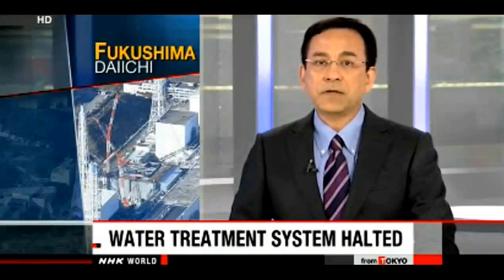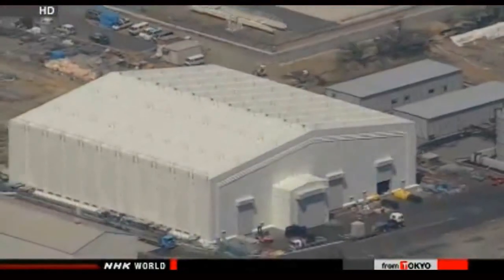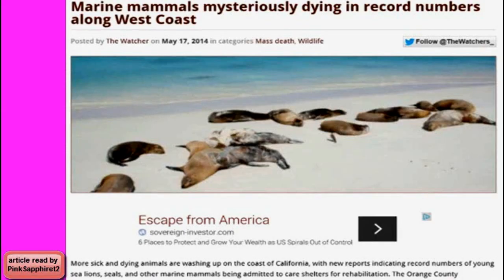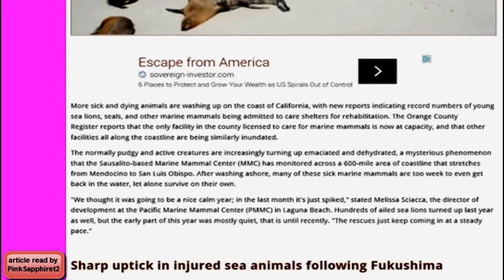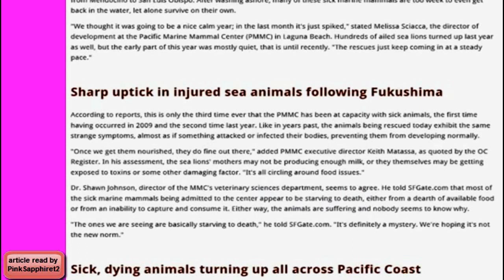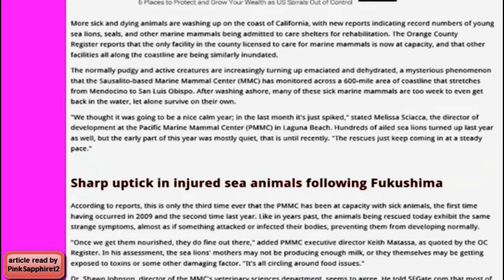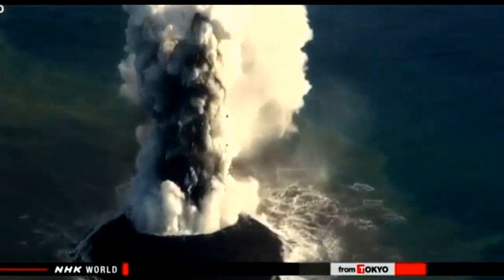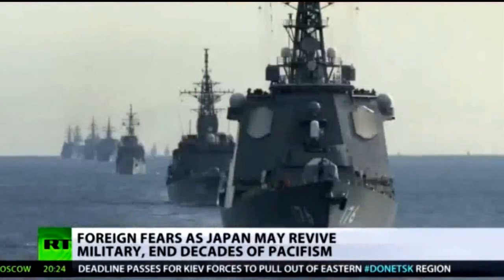Fukushima Losing Battle, Marine Mammals Dying, Radiation SPIKES update 5/18/14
a slight juggling and remix of this video titled Fukushima 5/18/14: "Radiation Spikes To All-Time Highs"; Battle Against Radioactive Water In Doubt (thanks again to MissingSky101!)

Japan Times: "Radiation has spiked to all-time highs" in ocean off Fukushima plant — Jiji: "Record-high radiation levels have been observed" Tepco says — Officials: "Cause of seawater spike is unknown"

Japan Paper: We face a problem so large at Fukushima... we're unable to grasp what's happening — "Battle against radioactive water in doubt... impossible to deal with" at this time — Journalist: "3 years after nuclear disaster, nothing solved"

Water treatment system halted at Fukushima plant
The operator of the Fukushima Daiichi nuclear power plant has again shut down a key water treatment system at the plant.
Tokyo Electric Power Company says it shut down one of the 3 lines of the Advanced Liquid Processing System, or ALPS, on Saturday morning. It says it took the decision because the system failed to reduce the calcium level in the water before treatment.
The presence of calcium hampers the removal of radioactive substances and has to be eliminated using sodium carbonate or a filter before water treatment. TEPCO is trying to find out why the calcium level did not drop and whether there's any problem with the treatment process.

Abe vows to provide true Fukushima information
Prime Minister Shinzo Abe has pledged to provide accurate information to dispel groundless rumors about agricultural products from Fukushima Prefecture following the March 2011 nuclear disaster.
Abe spoke to reporters on Saturday after meeting a group of rice farmers in Fukushima. He has visited areas hit by the March 2011 earthquake and tsunami almost every month since he took office in December 2012.
Abe operated a rice planting machine in a rice field in Matsukawa Town to plant young rice plants. He said the planting went well and that he hopes the rice will grow up to be delicious.
He told one of the famers that the government will do everything possible to clear up groundless rumors about radiation in agricultural products from Fukushima.
He told reporters the rebuilding of the prefecture is his government's utmost priority. He said reconstruction has entered a new phase and steady progress has been made.
Earlier this week, the release of a manga comic book caused a stir when it depicted the health effects of the nuclear disaster. Its depiction of a main character suffering a nose bleed after visiting the Fukushima Daiichi nuclear plant has been criticized as baseless.
Abe said he will do all he can to provide people in Fukushima and around the country easy-to-understand and accurate information about products from the prefecture.

Work on frozen soil walls at Fukushima plant hits glitch

[Shift from nuclear] Ambassador to Japan, Kennedy visited Fukushima / Offshore wind farm IS the symbol of restoration

Paul McCartney down with illness and cancelled 3 shows in Tokyo / "Doctors ordered complete rest"

As I See It: Gov't must delve deeper into radiation exposure from Bikini Atoll incident

nuclear-news
The News That Matters about the Nuclear Industry